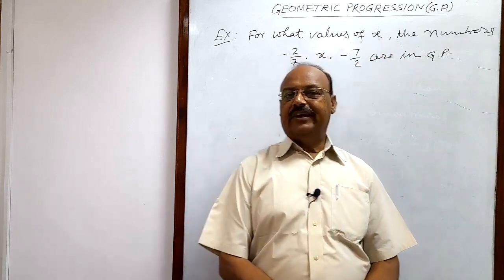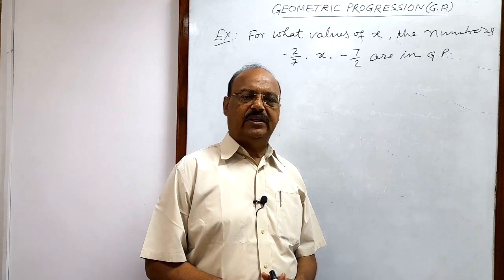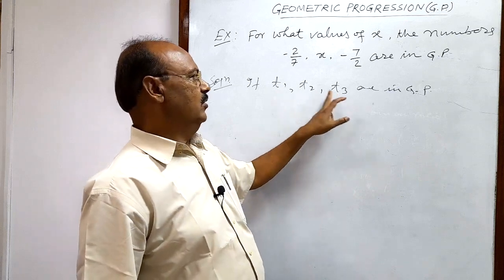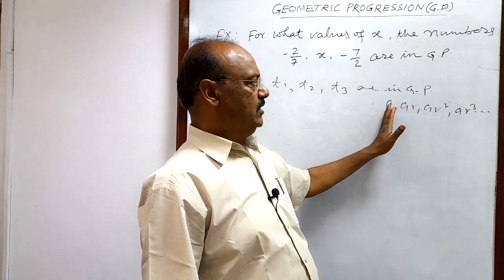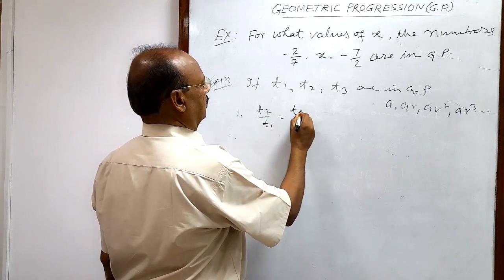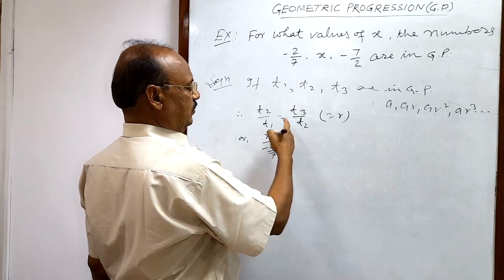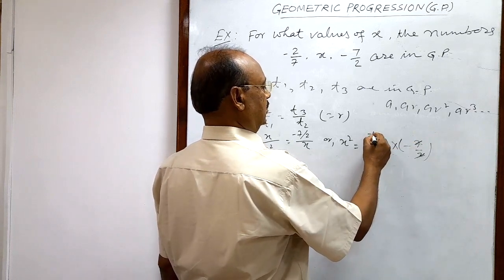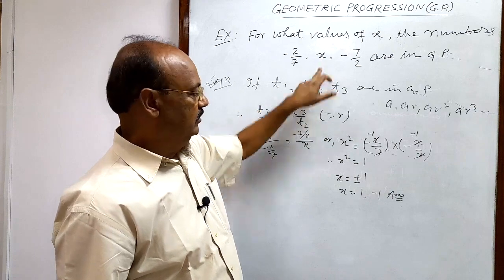For what values of x, the numbers -2/7 , x, -7/2 are in G.P. | Sequence and Series | NCERT | Maths